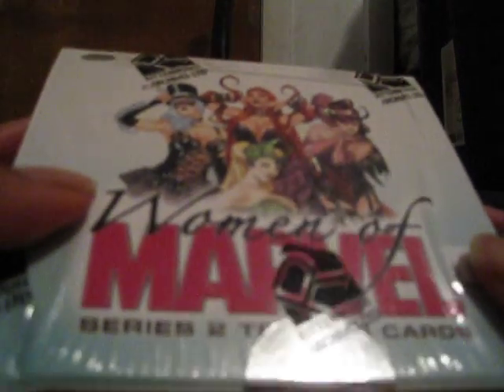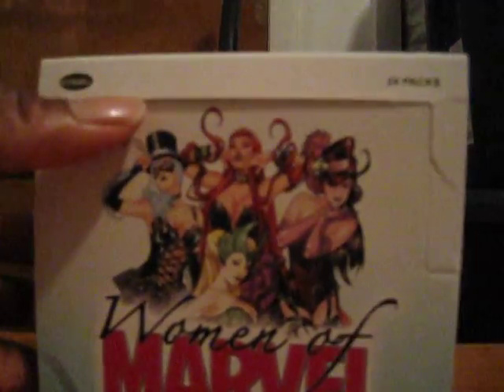Revisiting Women of Marvel 2 Booster Box...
watch this epic adventure.